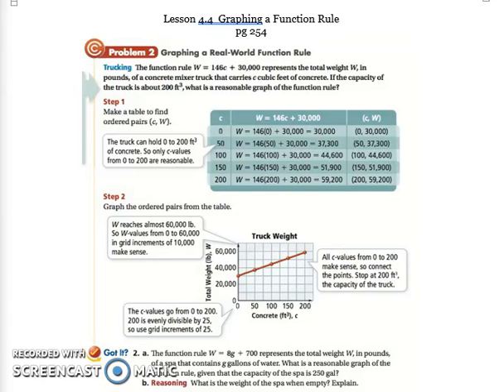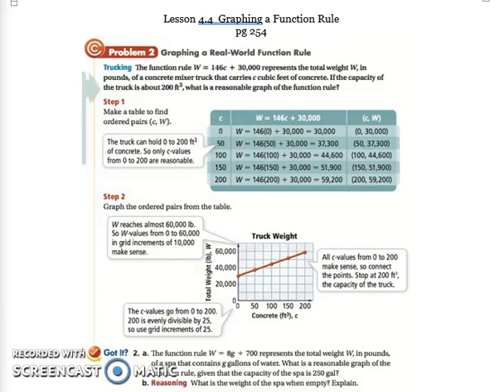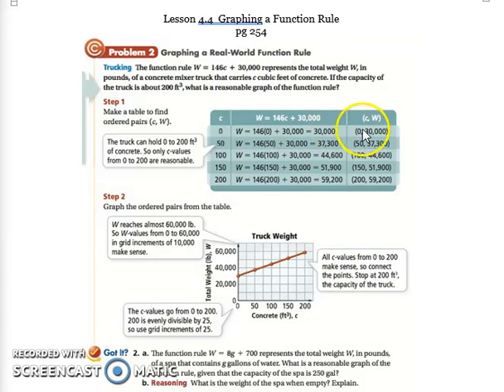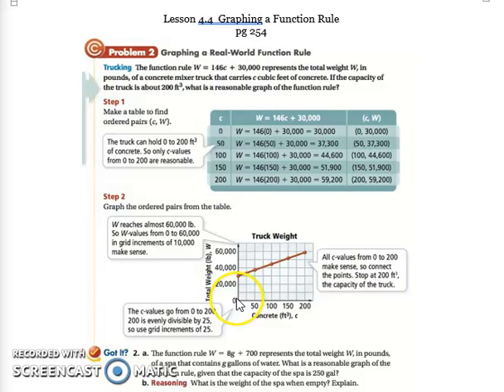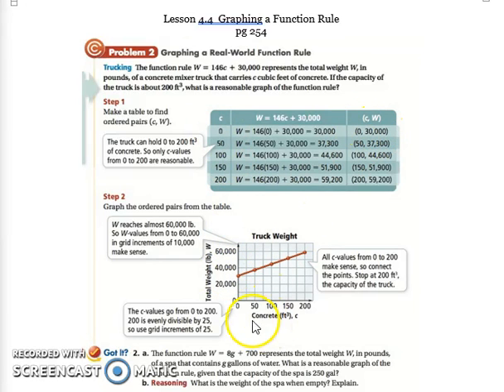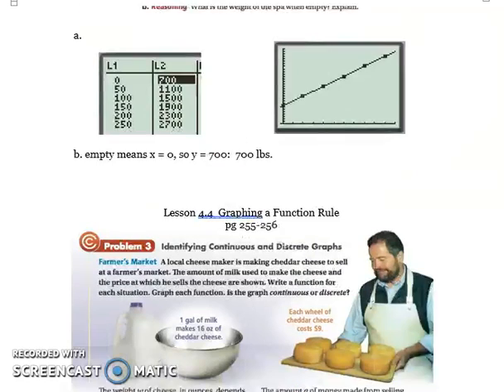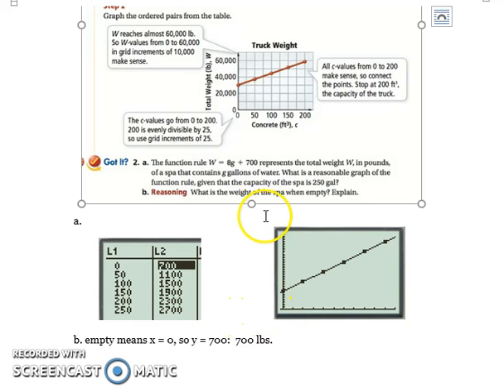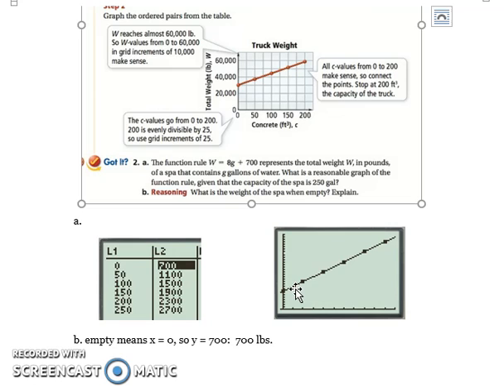AlgIpt1 4 4 2